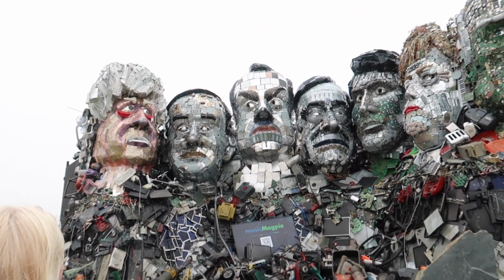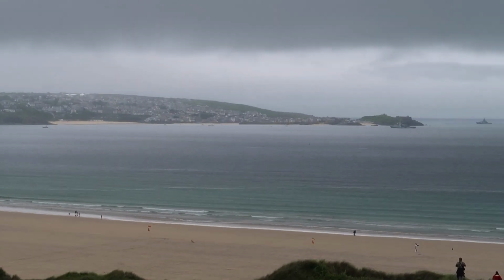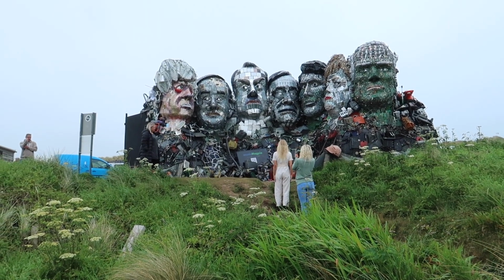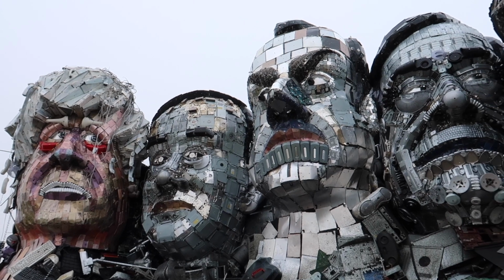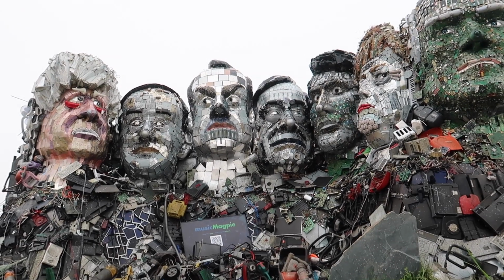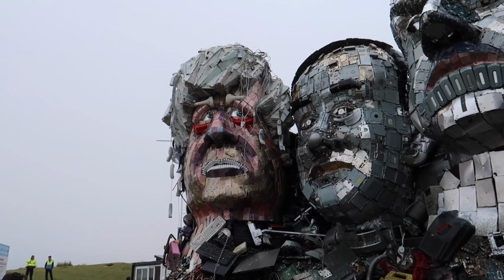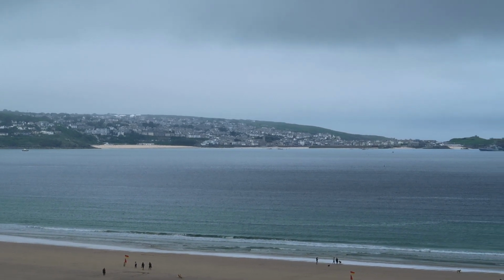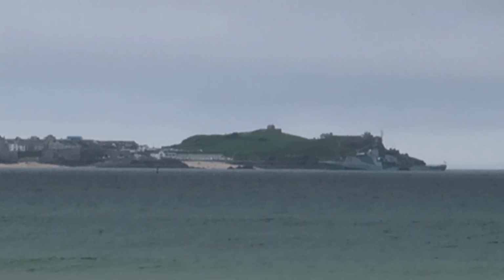'Mount Recyclemore' sculpture G7 Summit 2021, Carbis Bay, Cornwall, UK, Re-use! Recycle! Repair!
With the eyes of the world turning towards Cornwall in the United Kingdom as the leaders gather for the 2021 G7 Summit, we give you a video within sight of the venue, Carbis Bay Hotel.. So what would you say to a world leader if you had the chance?

On the Gwithian dunes, near Hayle, visual artist, Joe Rush has installed a 17 metre sculpture of the 7 leaders, in the style of Mount Rushmore. The installation was commissioned by Music Magpie to raise awareness of the the global impact of throwing away our electrical devices.

We are generating about 53 million tonnes of electrical waste worldwide, according to UN waste report from 2019. A lot of it ends up in landfill. The message to the G7 leaders is 'to talk together to sort this mess out', according to Joe Rush.

Sorry but we do not release the name of our dog, perhaps you can make up your own name for him.